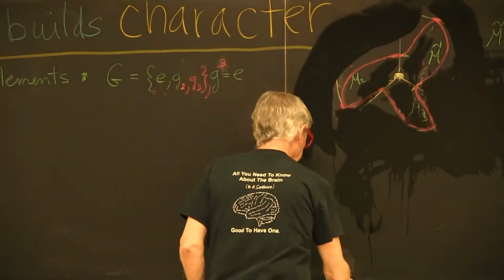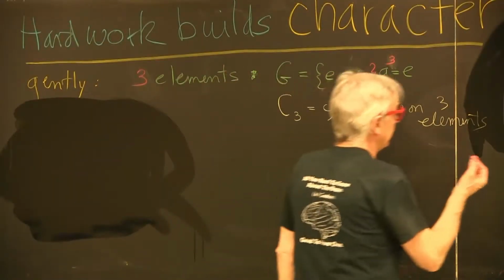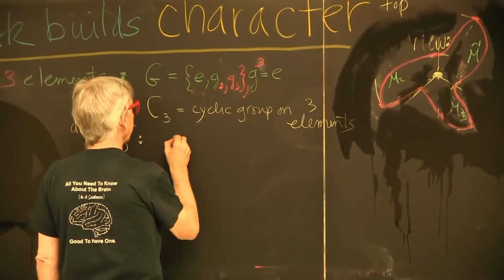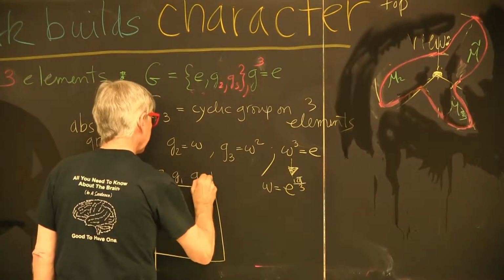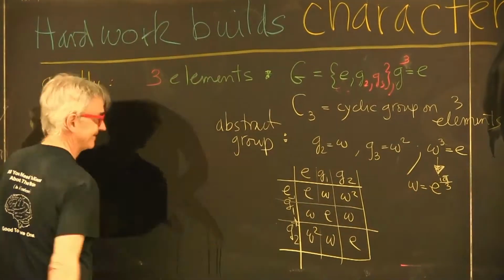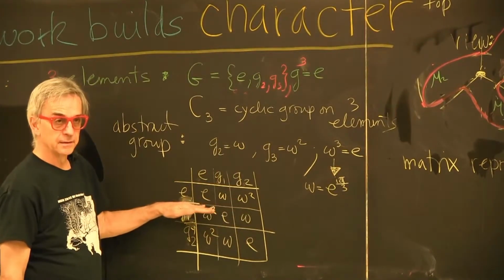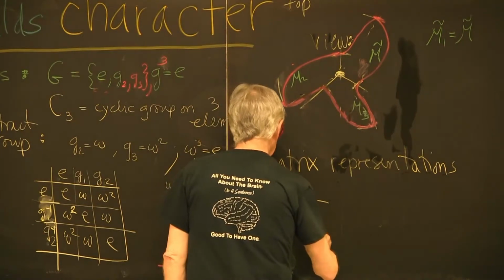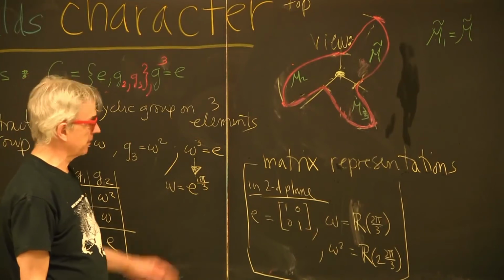Week 10 Clip 8 - the symmetry group of a propeller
ChaosBook.org chapter Discrete factorization - The symmetry group of a propeller

symmLect6SGP DeJuan